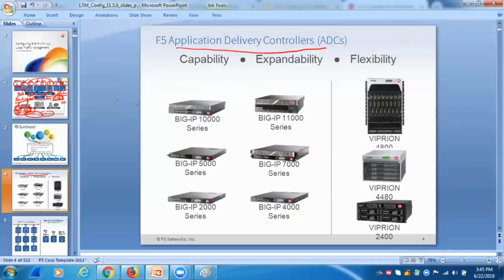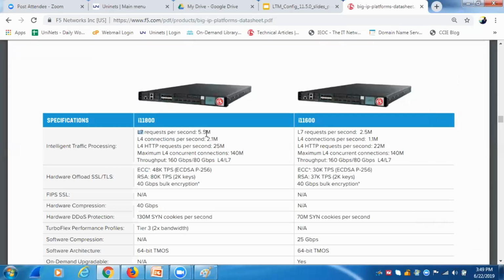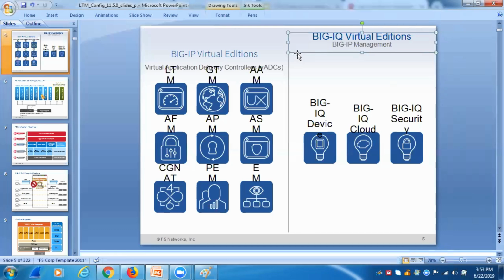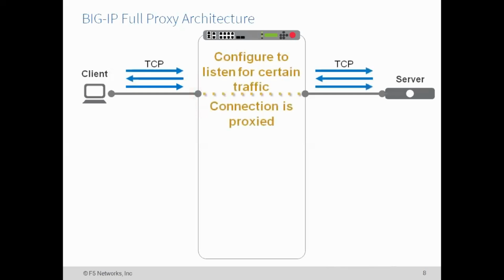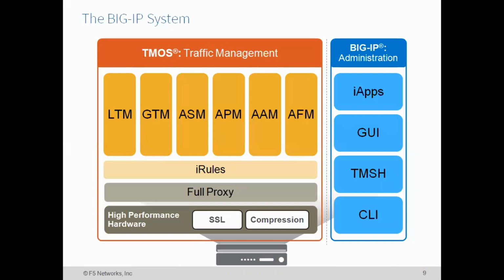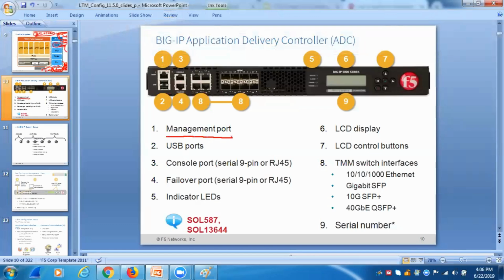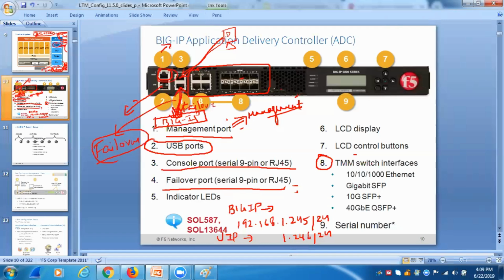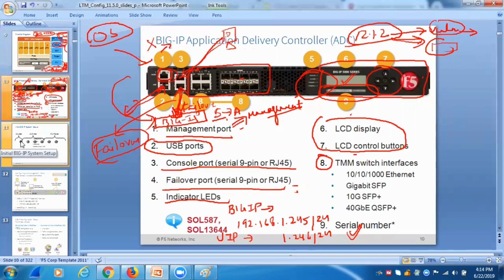Application Delivery Controllers(ADCs) in F5 LTM | Complete Overview - Lecture 2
Looking to understand how F5 BIG-IP LTM (Local Traffic Manager) uses Application Delivery Controllers (ADCs) to optimize and secure your applications? This video is for you!

🔍 In this video, you'll learn:
✅ What ADCs are and why they matter
✅ Key features of F5 LTM
✅ How F5 LTM handles load balancing, SSL offloading, and traffic management
✅ Real-world use cases of F5 in enterprise environments
✅ How F5 improves application performance, availability, and security

Whether you're preparing for F5 certifications or managing production environments, this breakdown of F5 ADC functionality will help build your foundation.